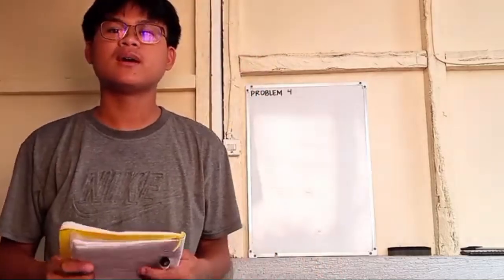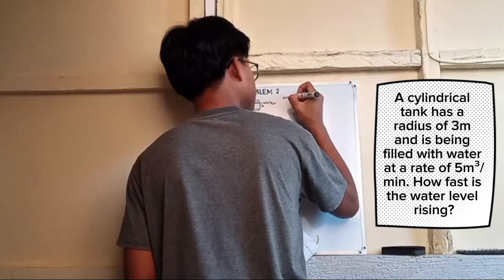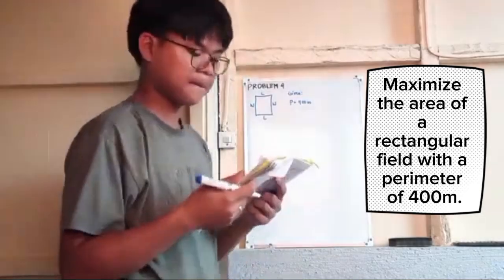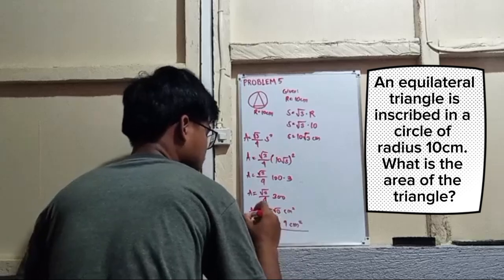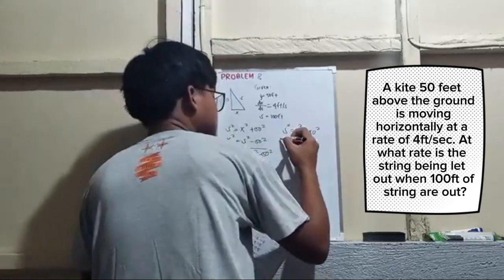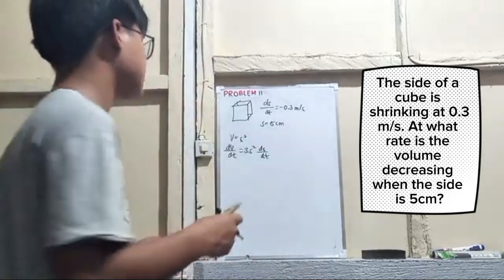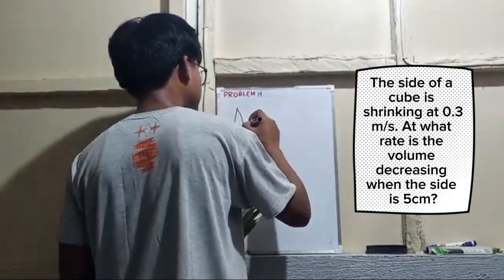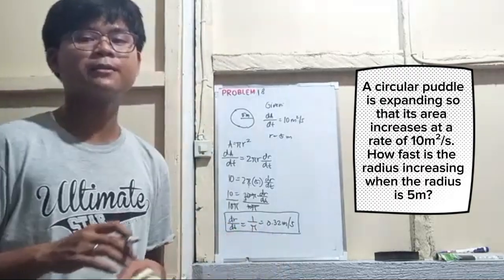PART 1 (50 WORDED PROBLEM - DIFFERENTIAL CALCULUS)